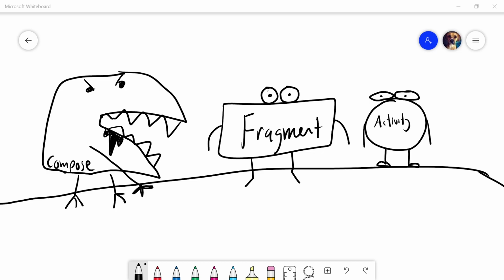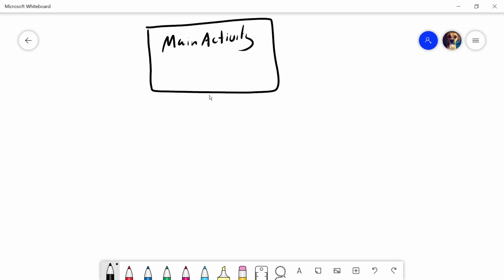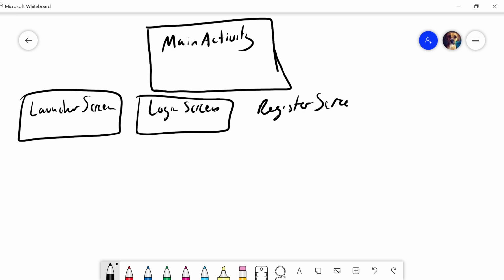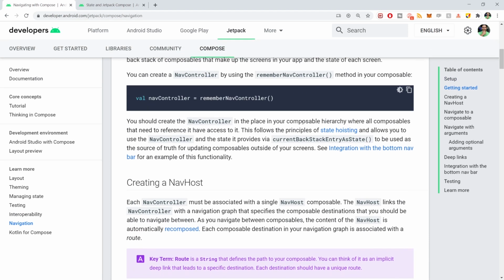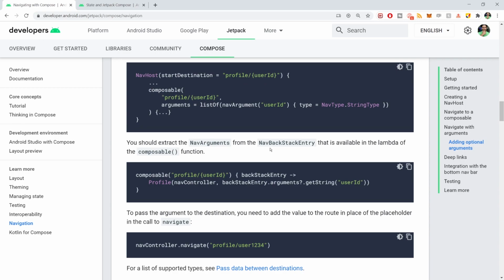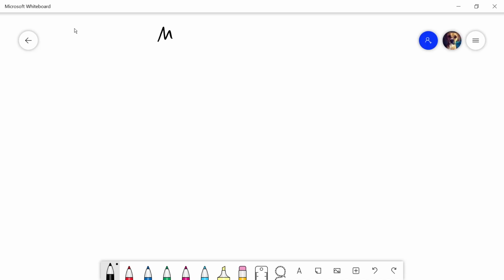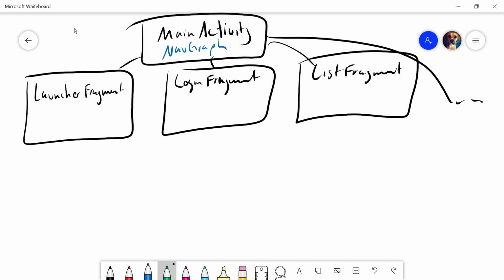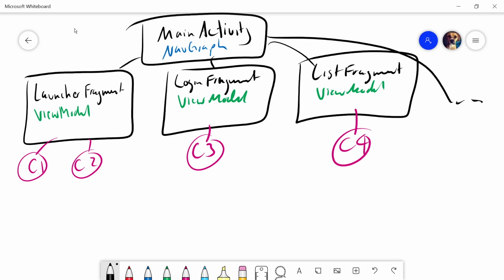The Best Architecture for Jetpack Compose in 2020 (WHAT COMPOSE IS MISSING)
We all wish we didn't have to deal with the lifecycle of fragments and activities. Rotations ruin everything.

I think everyone is hoping that with Jetpack Compose we'll be able to Architect apps basically like Flutter does. By defining composables and navigation graphs that contain composables. I know I do.

Currently composables cannot maintain state across configuration changes and process death unless by using savedInstanceState. There is also no way to "scope" a viewmodel to a composeable. If you could scope a viewmodel to a composable that would change everything.